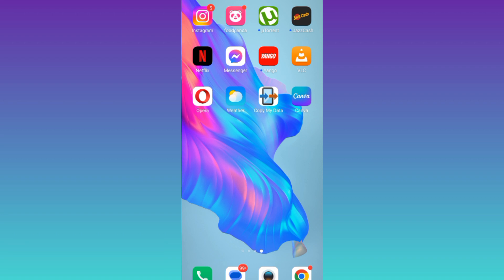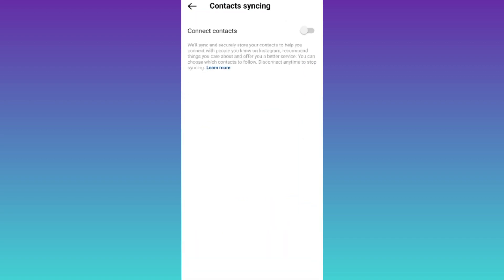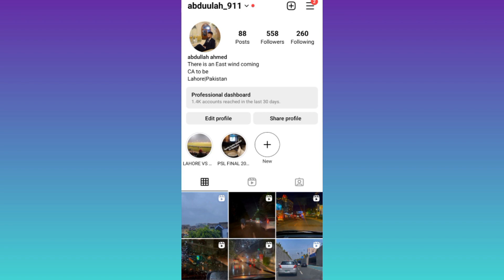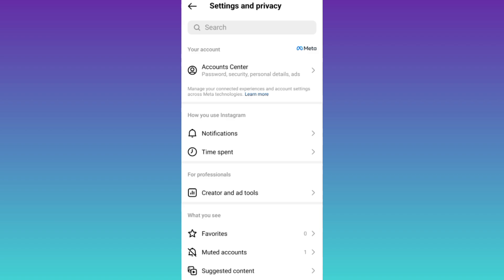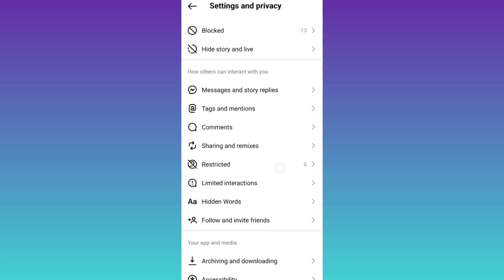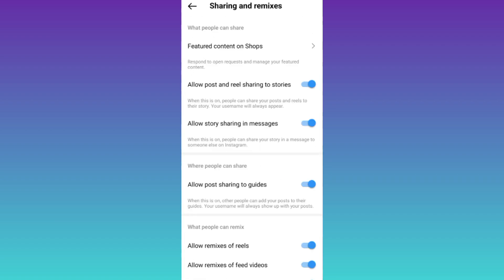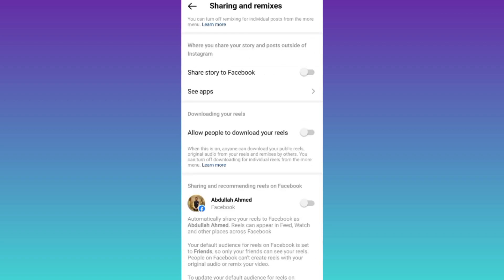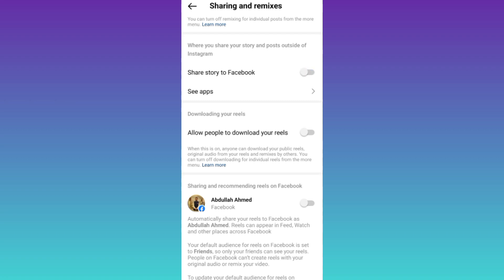How to Stop Instagram Story From Automatically Sharing on Facebook (2023)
In today's video, I am going to show you how to stop instagram story from automatically sharing on facebook. If you do not want your instagram stories to be shared on facebook then this video is for you. So sit back and learn how to stop instagram story sharing on facebook